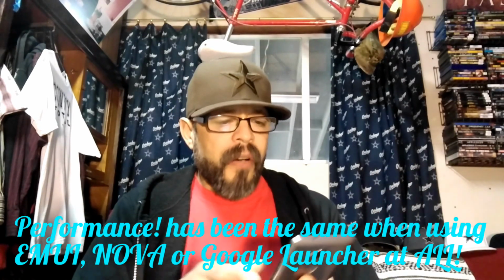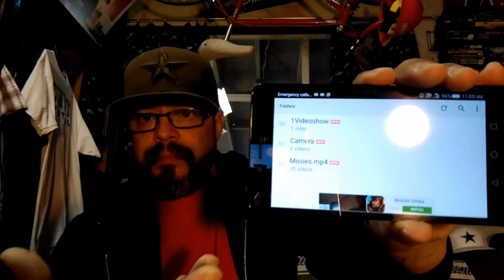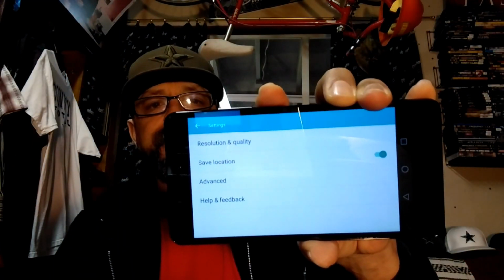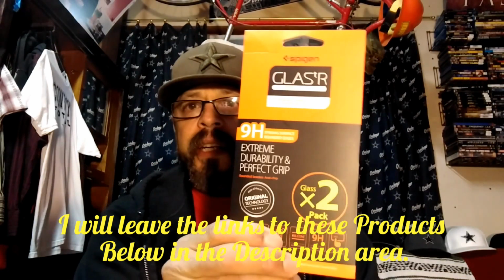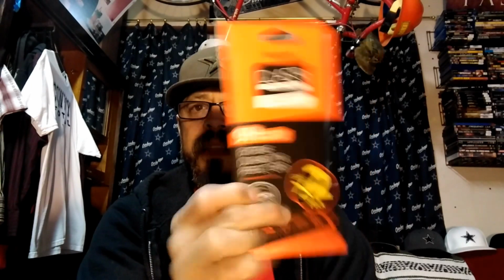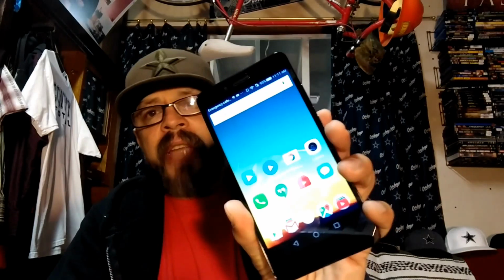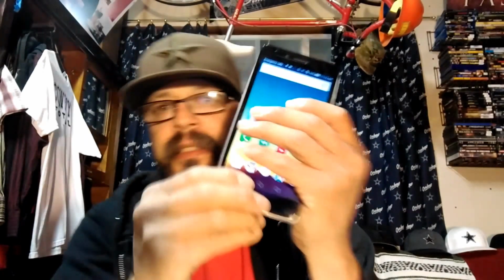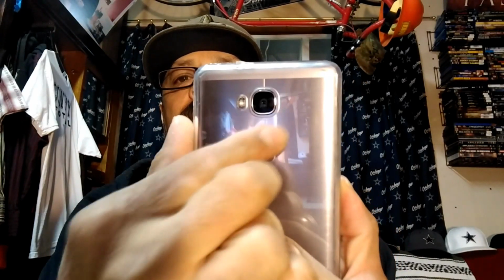Honor 5X. 2nd Impressions/Case & Screen Protector Unpackaging!